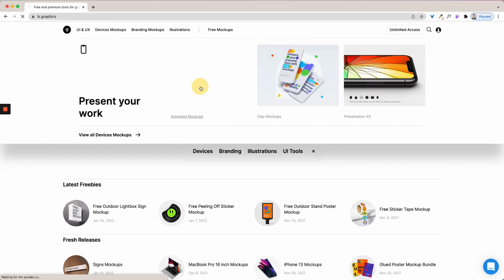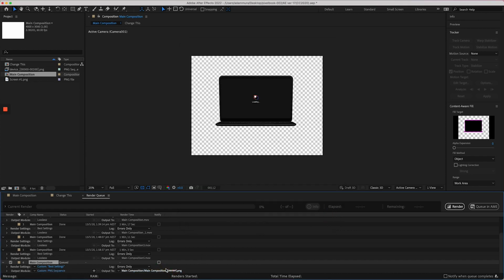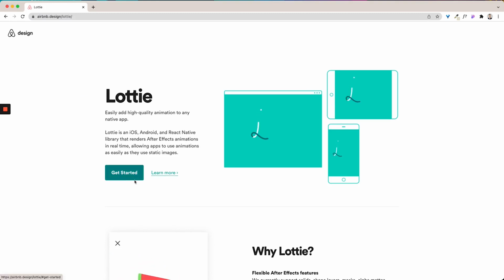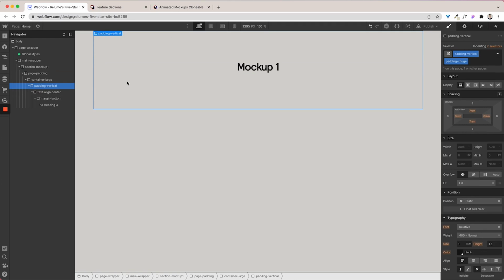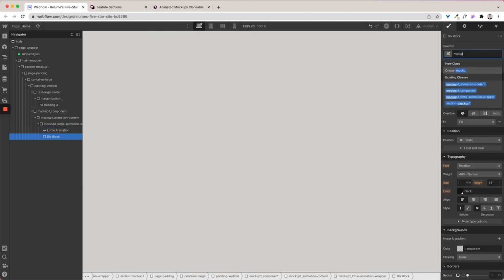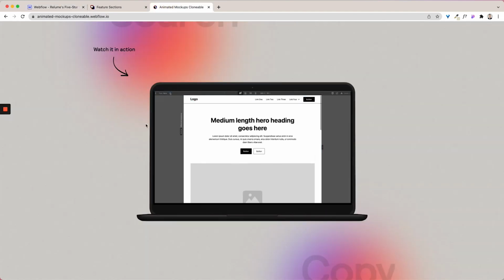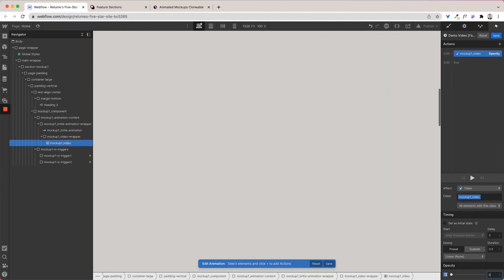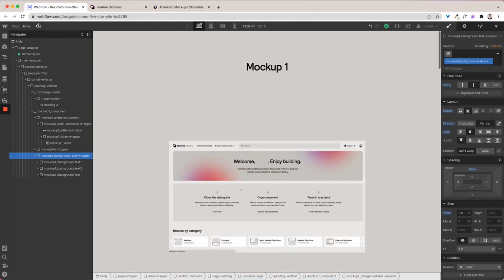How to create an Animated Mockup in After Effects & Webflow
Need help?
In your email, please include a Webflow share link and explain your problem so we can investigate the issue.

Like this cloneable?

We've built the world's largest component library and we're excited to release this to the Webflow Community! Simply search from 650+ components, copy with one click and paste them into your Webflow project.

Like Webflow? Create account clicking link below;